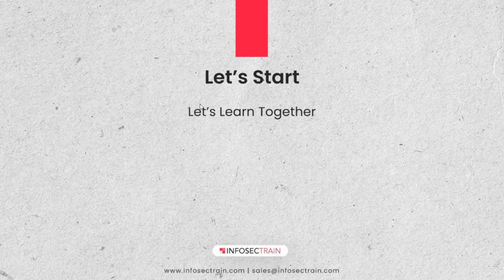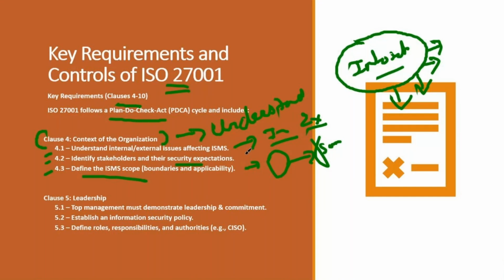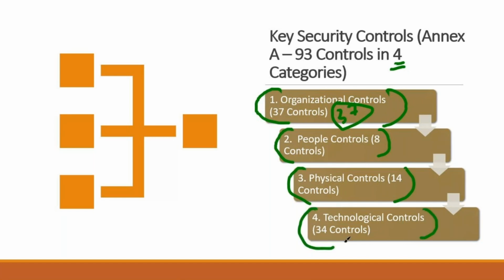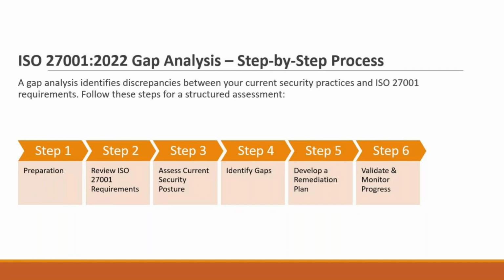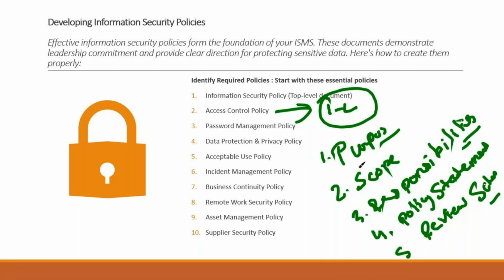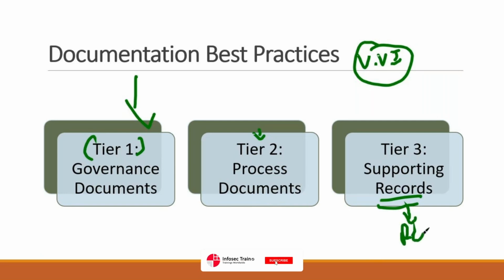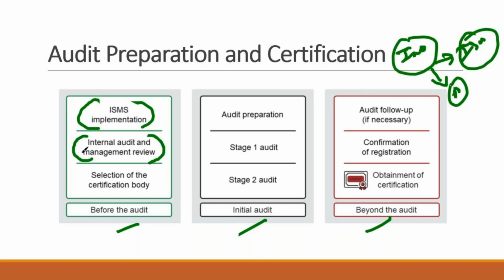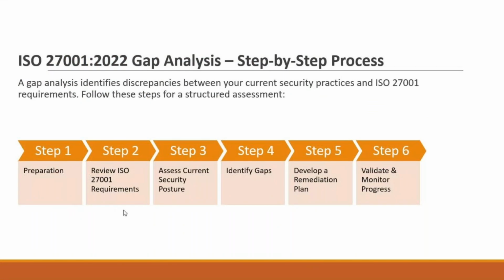Ace ISO27001 Lead Implementer Interview with Expert Tips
Want to become an ISO 27001 Lead Implementer? Here’s how to ace the interview with confidence!

Are you preparing for an ISO 27001 Lead Implementer interview? Whether you're entering the field or stepping up to a new role, this video will help you crack the interview with expert-backed insights and real-world examples.

We’ll walk you through the most frequently asked questions, key focus areas like ISMS implementation, risk assessments, control selection, and compliance requirements. Learn how to structure your answers to reflect practical understanding of Annex A controls, ISO documentation, internal audits, and continual improvement.

This session is tailored for professionals looking to build confidence and land top roles in information security and compliance.